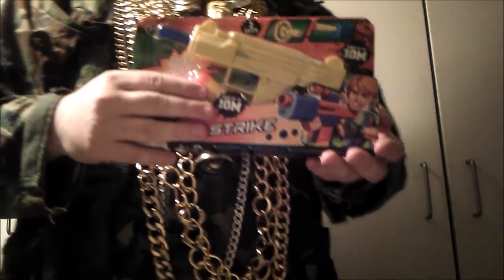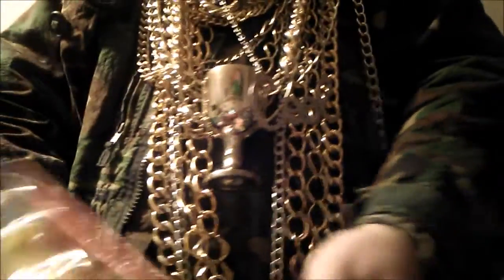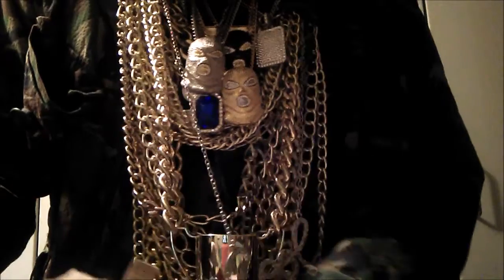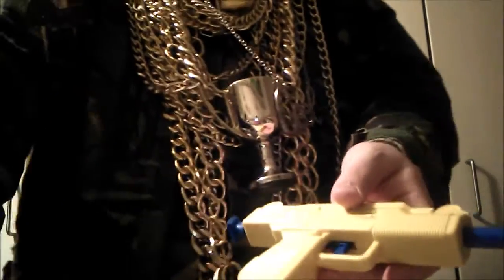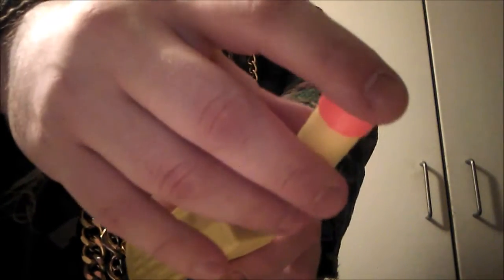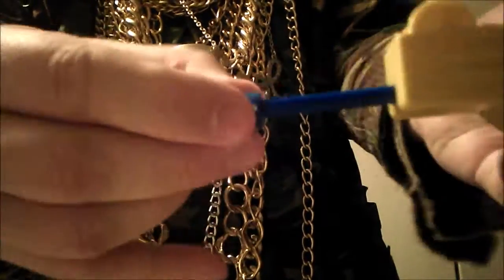Unboxing and review of a yellow, small, toy Uzi set with three, large, soft bullets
Here, we will unbox and review a toy gun set of a small, yellow Uzi, with three, large, soft bullets.